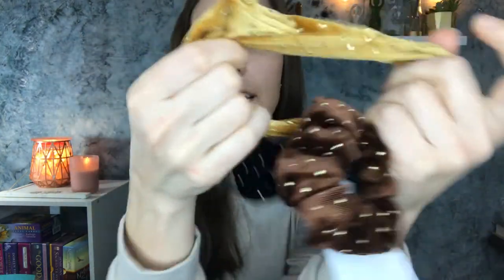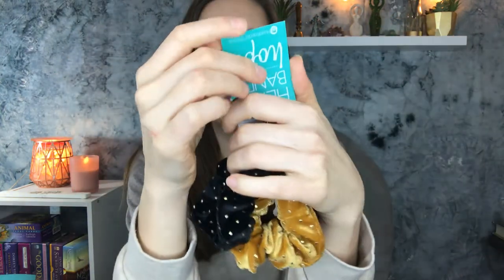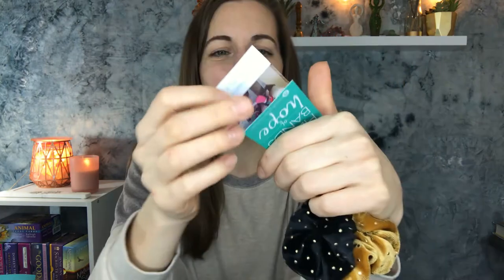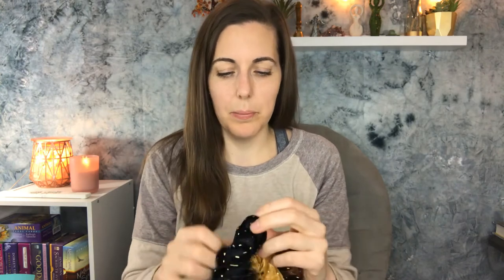HEADBANDS OF HOPE Monthly Subscription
Thank you for hanging out for another unboxing! Thank you for your support!

*ABOUT THE BOX*

$15.85/Month (Includes Shipping, Discounts for 6 and 12 month prepay)
Each month you will receive 1 first look headband or hair accessory and with each headband or hair accessory you receive,  one headband is donated to a child with an illness.

*VIDEOS MENTIONED*
Last Headband Unboxing!